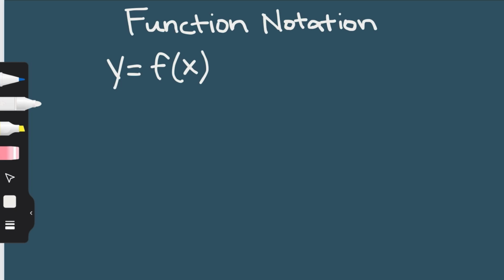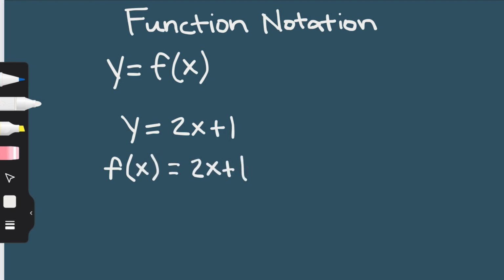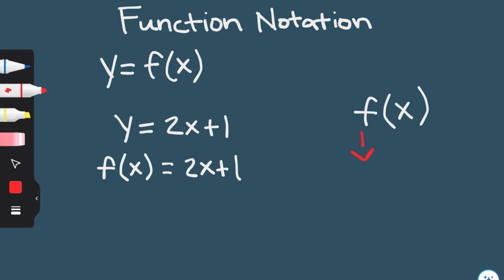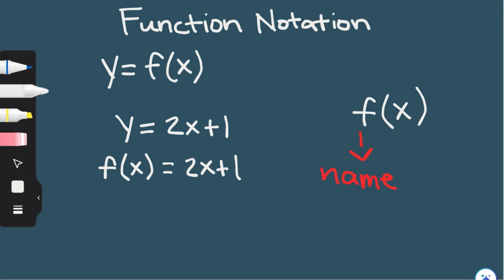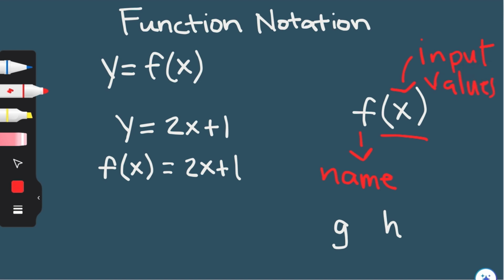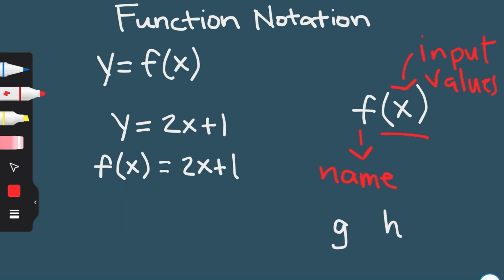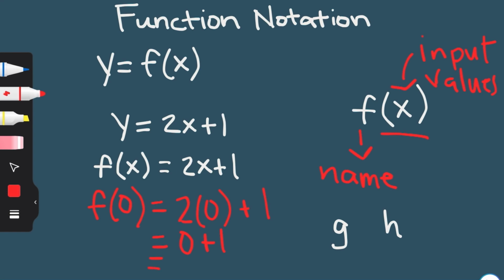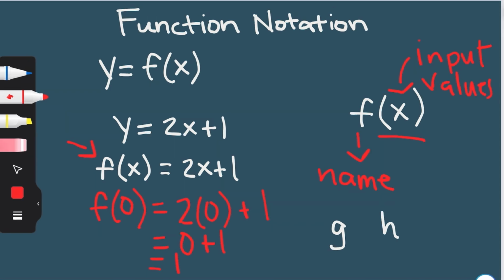Function Notation Explained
In this video I explain function notation with a simple approach.